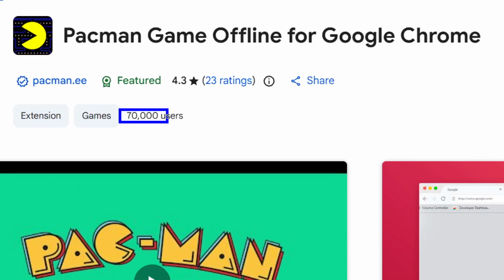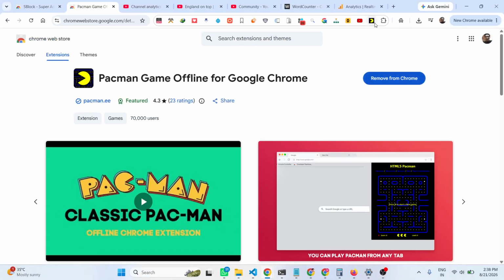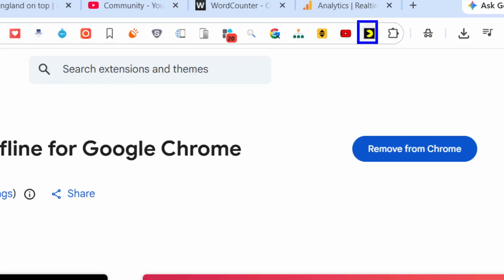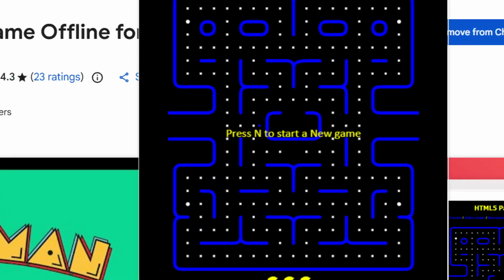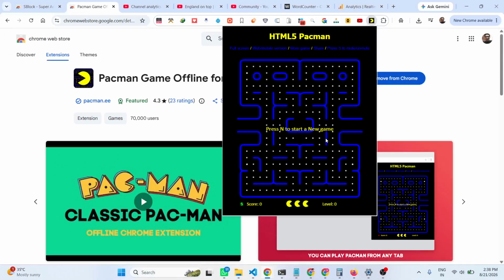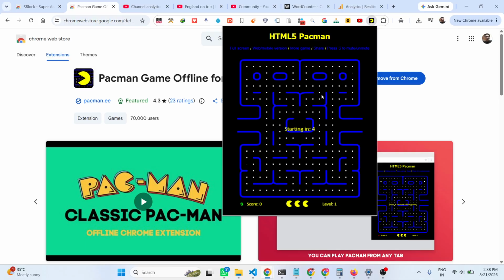How to Play Pac-Man Offline Game in Chrome Browser - Classic Arcade Game Free Download